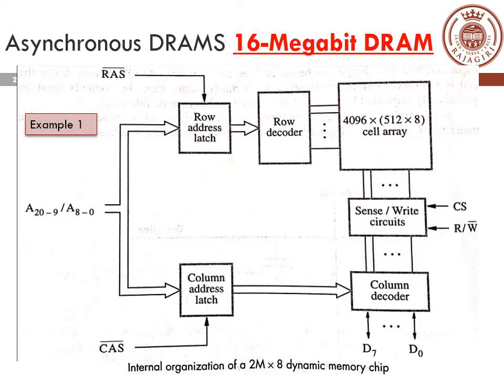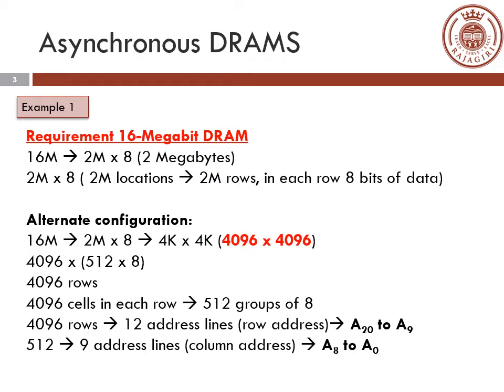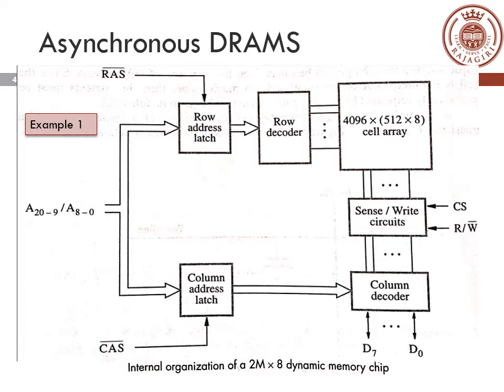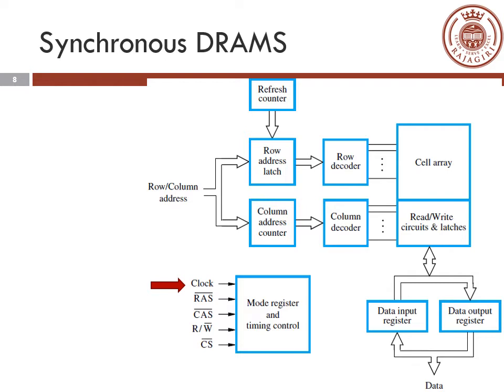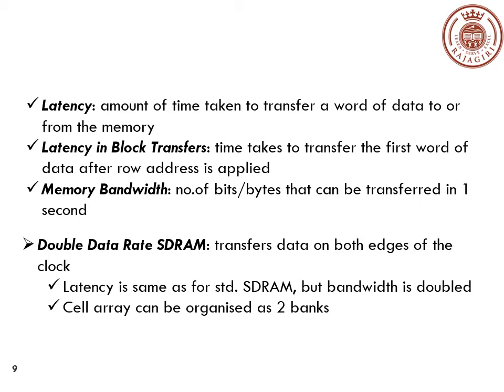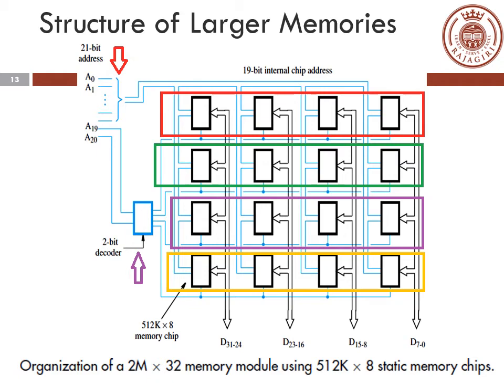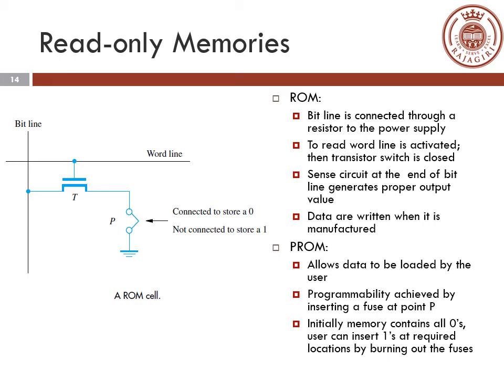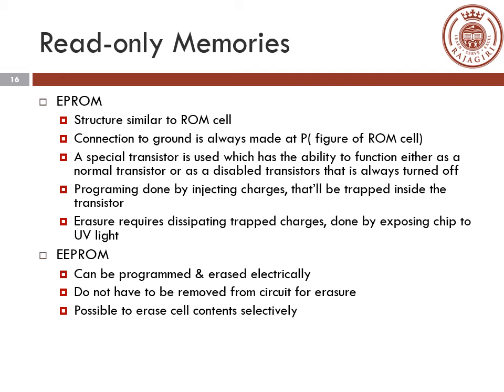EC206 CO Module V part3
Mr Rony Antony